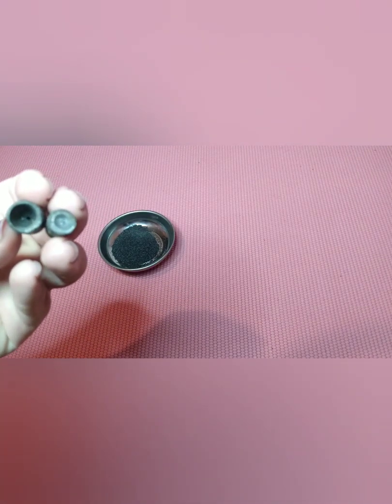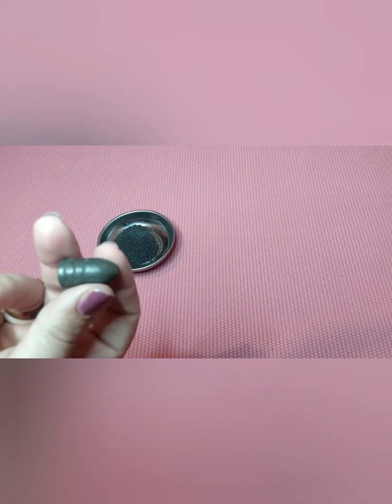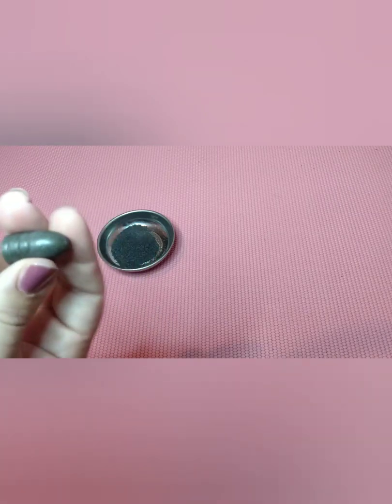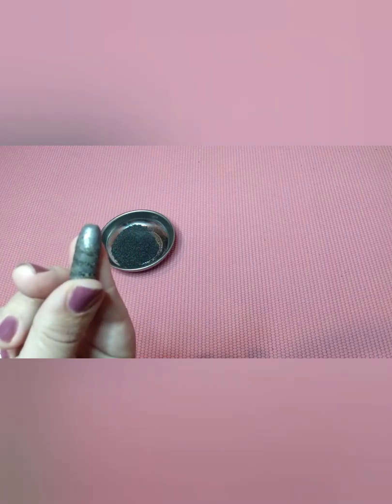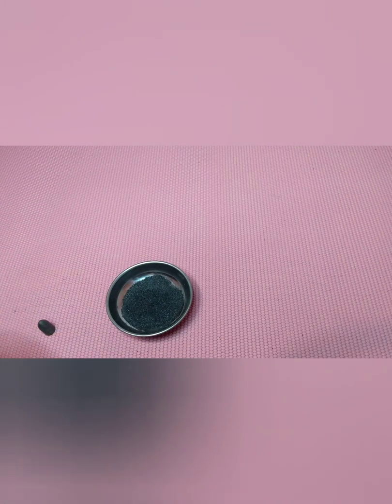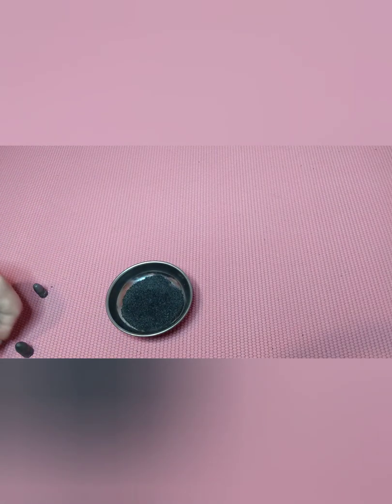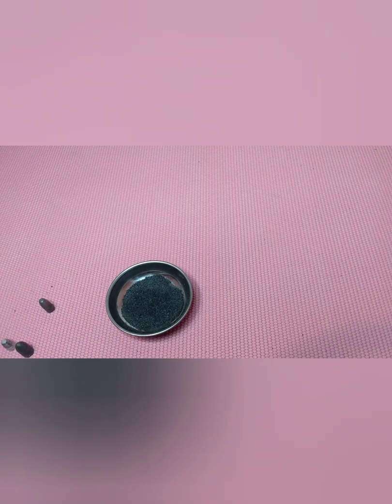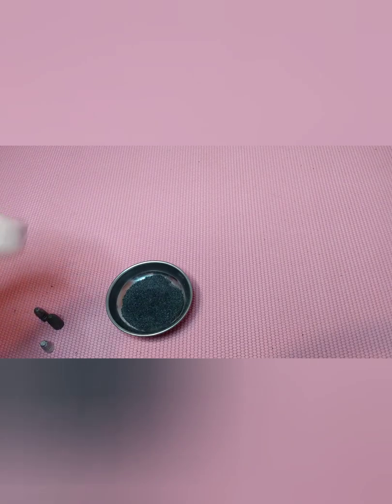Hollow Base Bullets and Black Powder Concerns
I had a viewer express concern about using hollow based bullets and black powder due to the idea of an air gap and explosion.
 It is a legit and real concern, I hope that showing how the powder, reacts to the pressures of seating the bullet firmly on the powder, either it be muzzleloader or in a black powder cartridge and hopefully set his mind to ease.
 Thank you for the question.